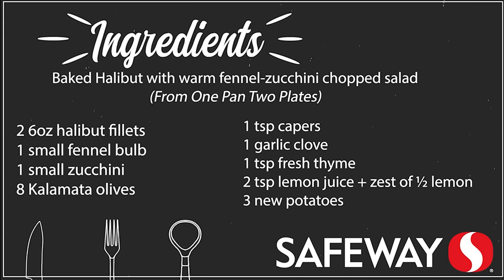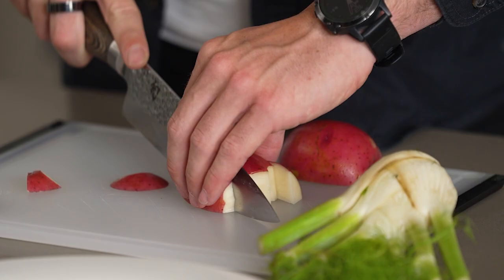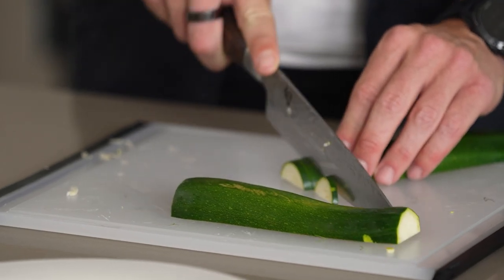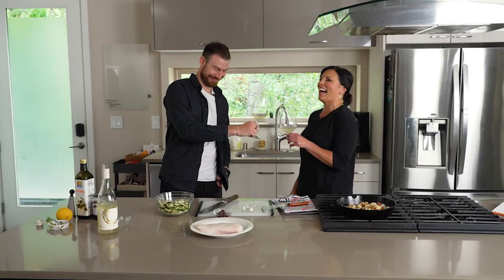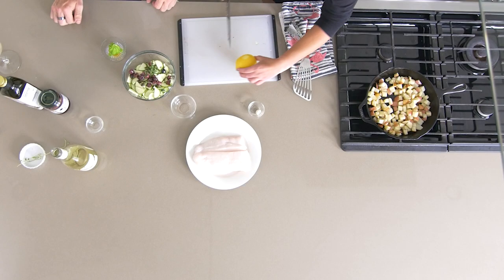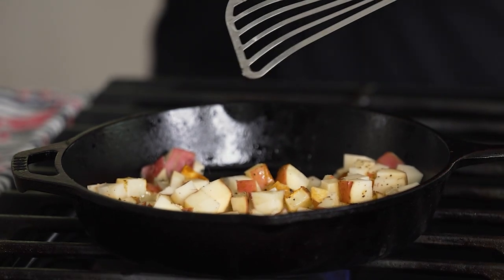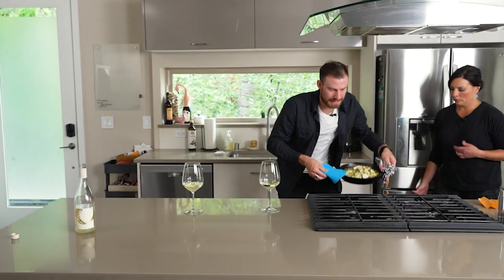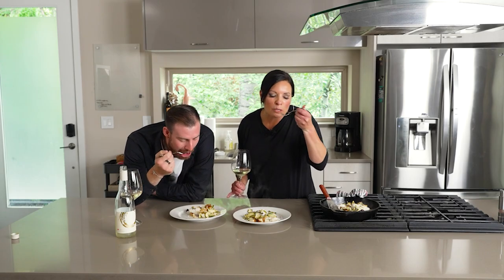I Cook, You Measure Snack Size Version - Baked Halibut with Philipp Grubauer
Cook alongside me and Seattle Goaltender Philipp Grubauer as we prepare Baked Halibut with warm fennel and zucchini salad. The perfect size meal for two people and this is the perfect snack-sized version of the episode.

Learn more about how Grubi got his start in hockey, his passion for horses and how they keep him grounded during the season.

ABOUT MY CHANNEL My name is Jen Mueller. I’m an NFL sideline reporter for the Seattle Seahawks and a part of the Seattle Mariners television broadcast. I’m also a business owner focused on effective communication. My videos provide a different lens to view sports fandom and business communication. I love combining the two because I’ve seen first hand how sports can bring people together and success (even in sports) always comes down to effective communication. “I Cook, You Measure” combines all of my passions: sports, conversations, food and wine. Drop me a line and let’s Talk Sporty.